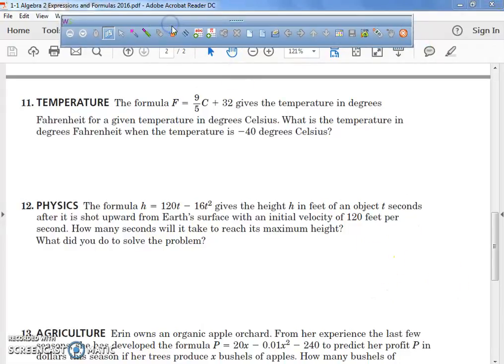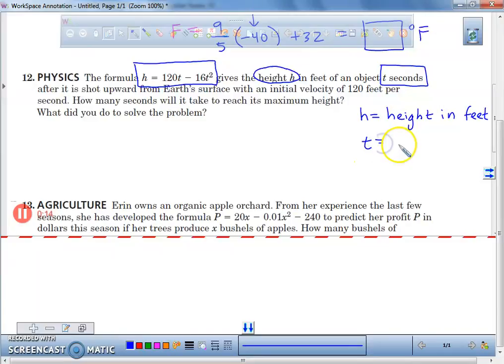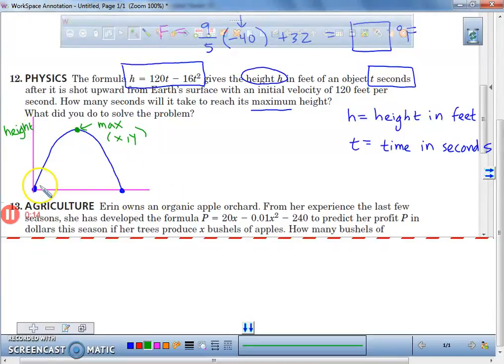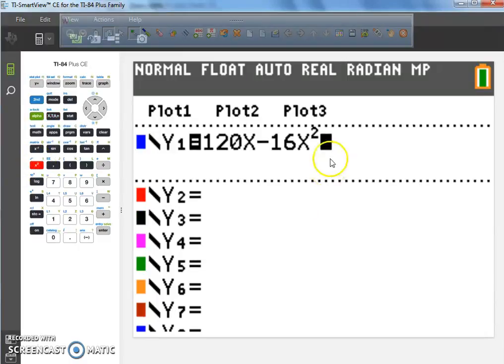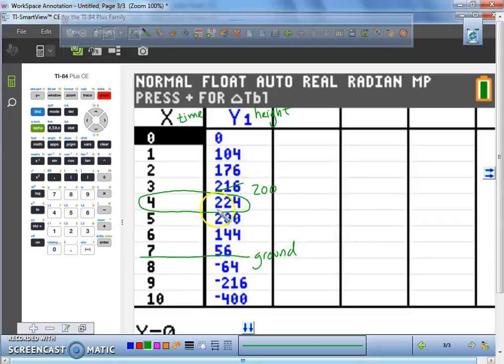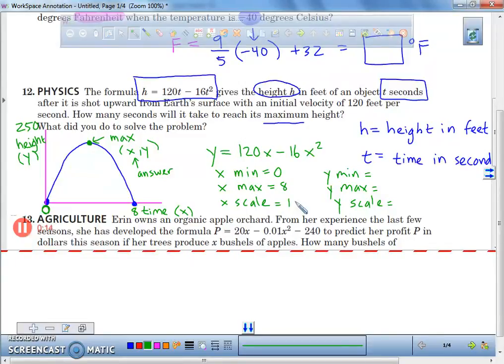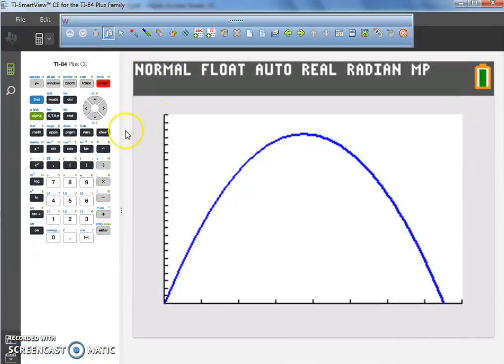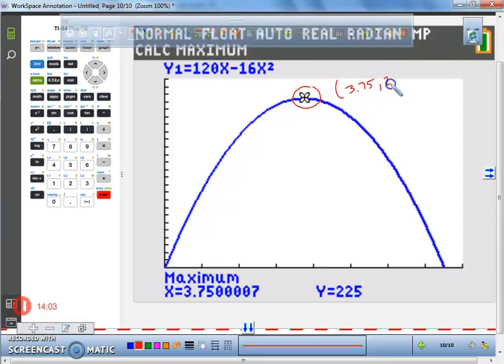1 1 Algebra Expressions and Formulas 2016 Part C